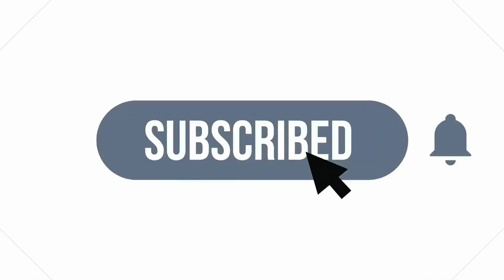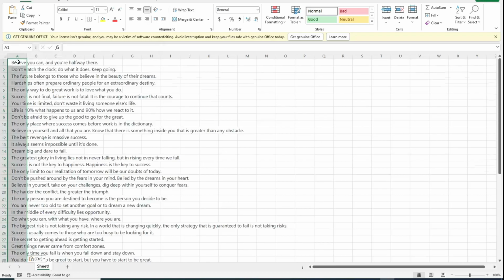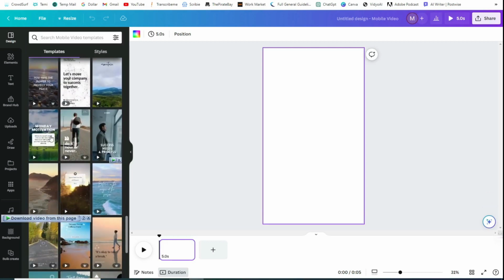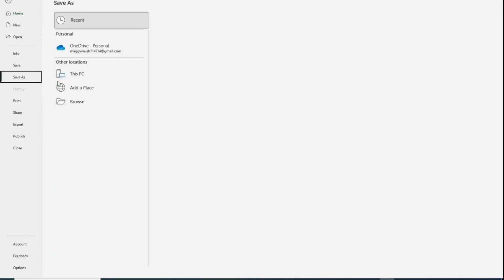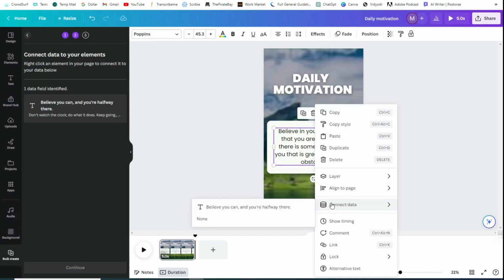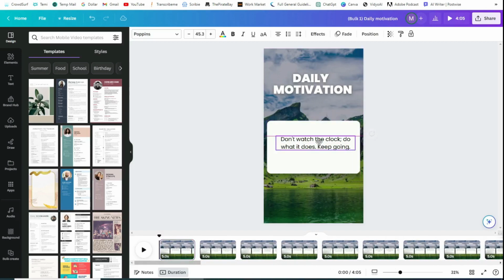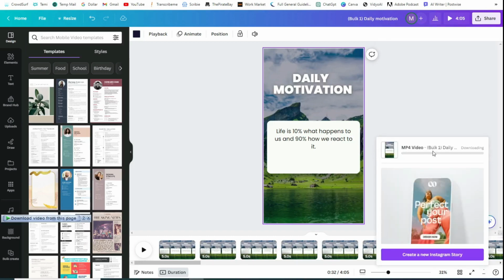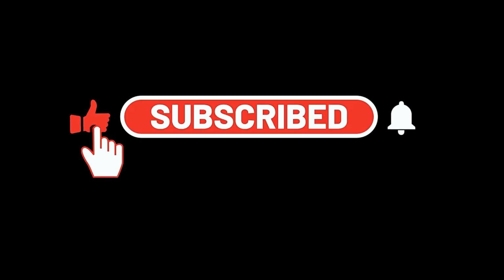How to Create 50 Instagram Reel in 2 mins using ChatGPT and Canva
In this video, I'm going to show you how to create a 50 Instagram reel in 2 minutes using ChatGPT and Canva.

If you're looking to increase your Instagram following quickly, then this video is for you! By using ChatGPT and Canva, you'll be able to create a 50-picture Instagram reel in just 2 minutes. This easy to follow tutorial will show you how to use these two tools to create a beautiful Instagram reel that you can share with your followers!

✔ To create 50 Instagram Reels in just 2 minutes, we'll utilize the power of ChatGPT and Canva.
✔ Begin by accessing ChatGPT and entering the quotes or captions you want to include in your Reels.
✔ Generate a list of 50 inspirational quotes using ChatGPT, for example.
✔ Copy the generated quotes and open an Excel sheet to paste them.
✔ Open Canva and select the Instagram Reel template that suits your preferences.
✔ Customize the template by editing the heading and positioning the quotes.
✔ Trim the duration of the Reel to the desired length, such as five seconds.
✔ Save the Excel sheet as a CSV file and return to Canva.
✔ In Canva, go to the Apps section and click on "Bulk Creation."
✔ Upload the CSV file containing the quotes you saved from Excel.
✔ Connect the quotes from the CSV file to the text boxes in Canva using the Connect Data feature.
✔ Verify that all the quotes have been correctly generated and aligned in Canva.
✔ Make any necessary adjustments to the alignment of the quotes to ensure they look perfect.
✔ Once satisfied, click "Share" in Canva and select the option to download the Reels as separate MP4 files.
✔ Download the files and save them to your device.
✔ Now, open Instagram and access the scheduling feature.
✔ Schedule each Reel to be posted according to your desired frequency.
✔ By following this process, you can easily create 50 Instagram Reels in just a few minutes.
✔ This method saves you valuable time and effort in manually creating individual Reels.
✔ Additionally, it ensures a consistent flow of engaging content for your Instagram audience.
✔ Once you've scheduled all 50 Reels, sit back and relax as your Instagram feed becomes vibrant with daily doses of inspiration.
✔ Remember to check the alignment and quality of each Reel before scheduling them.